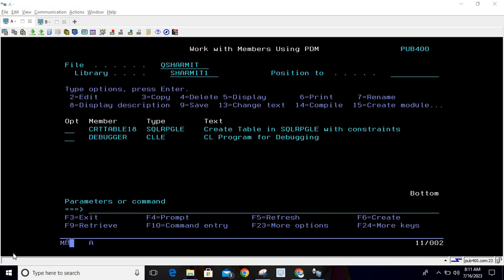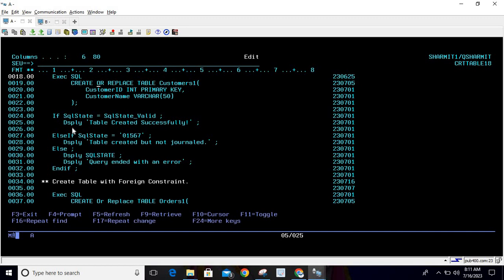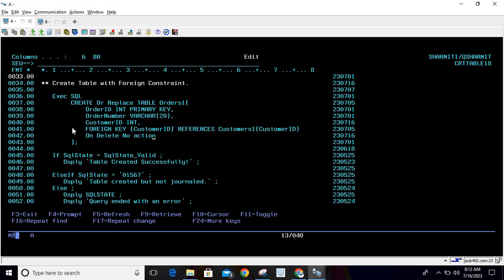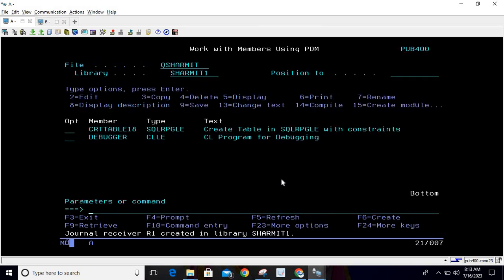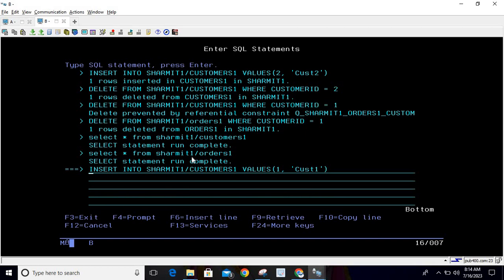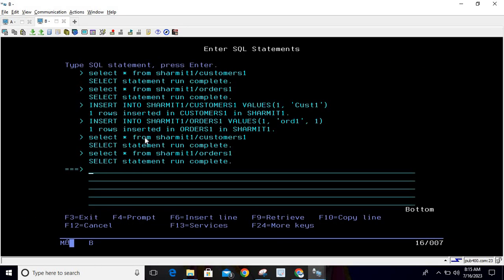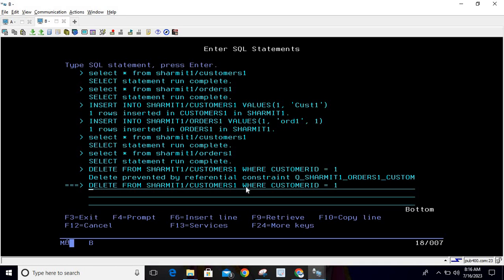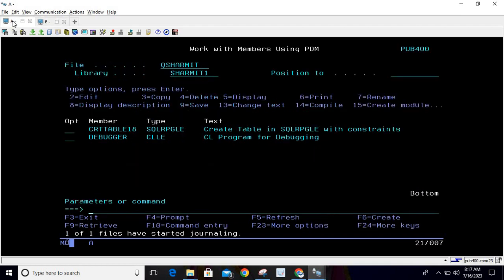On delete no action with foreign key in db2 | sqlrpgle in as400 | sqlrpgle in ibmi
1.  On delete  no action  in sqlrpgle  in english.
2. How to prevent deletion using on delete no action.
3. How to journal files in ibmi or as400.